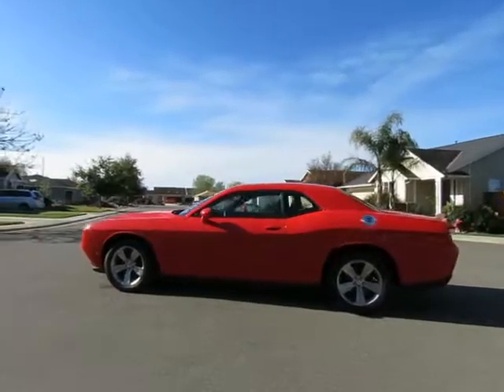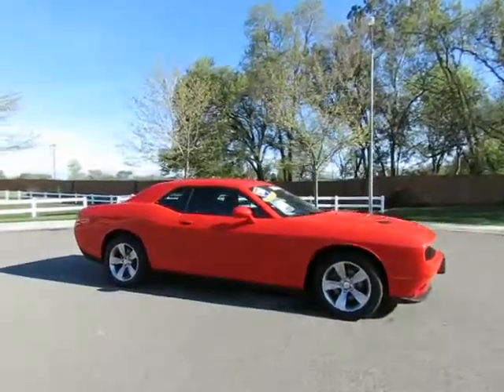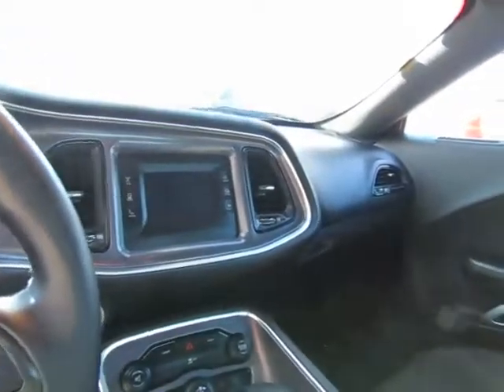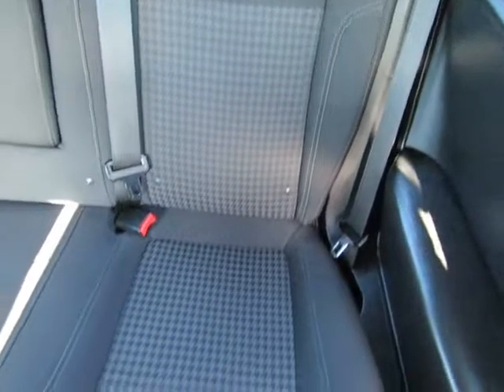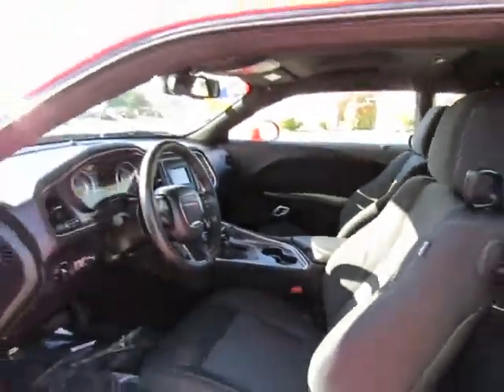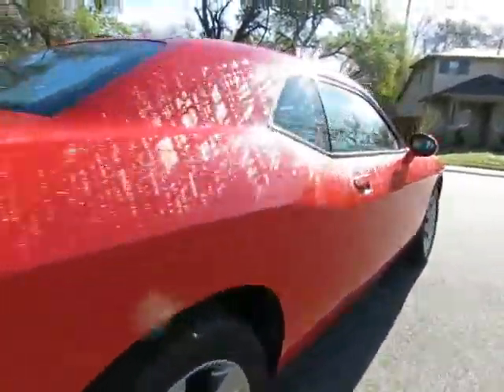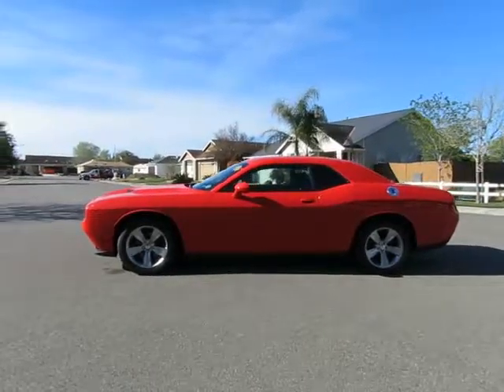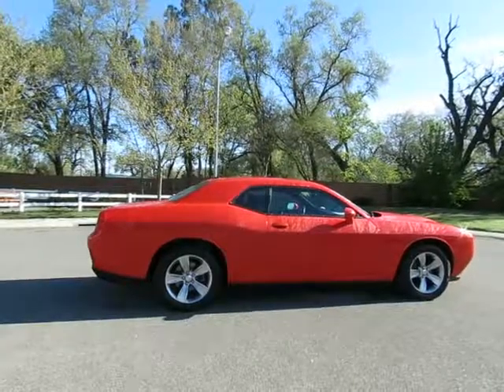2015 Dodge Challenger Used Cars R&R Sales Chico Ca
2015 Dodge Challenger
3.6l V6 Automatic transmission Power windows  Power locks AmFm Stereo Steering wheel audio & other controls SKT Tilt Wheel Power drivers seat Keyless entry Keyless start Bluetooth Wireless
2015 Dodge Challenger